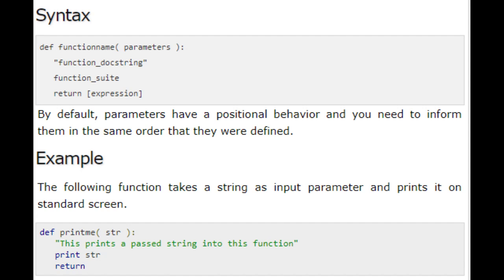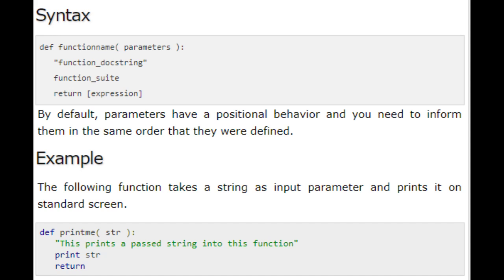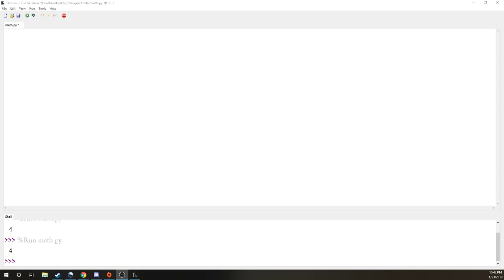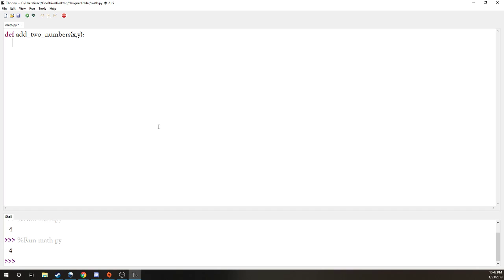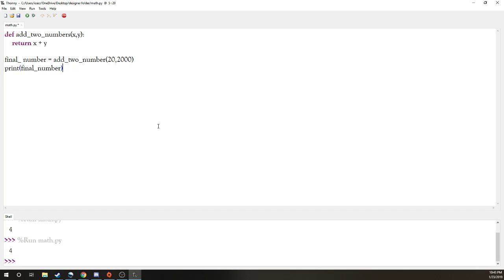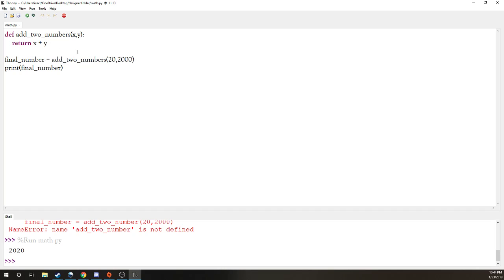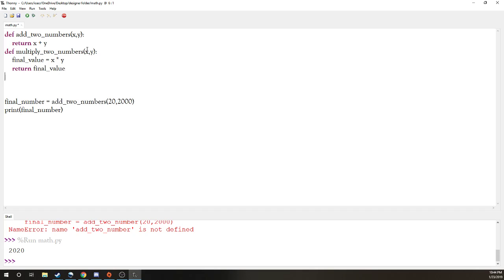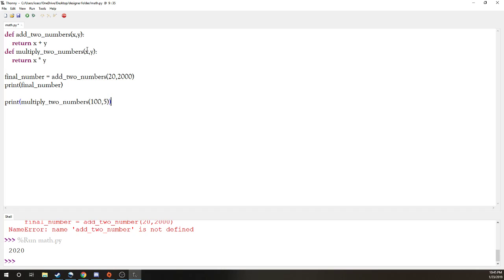How to use functions in python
A basic tutorial on how to use functions in python. I cover the syntactic of a function and show some examples of how to use a function. The function can allow you to have easier to read and more efficient code.